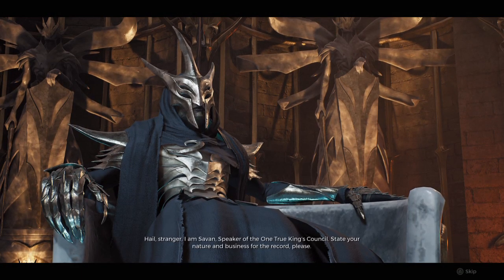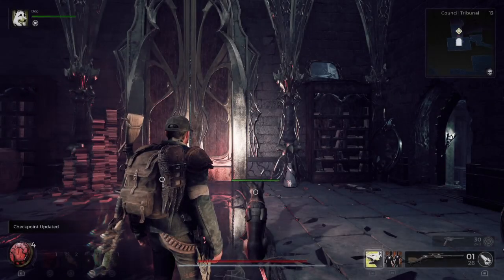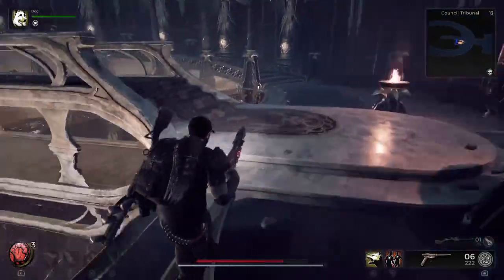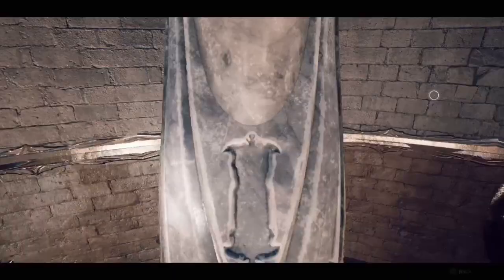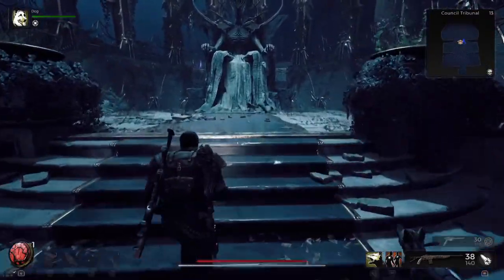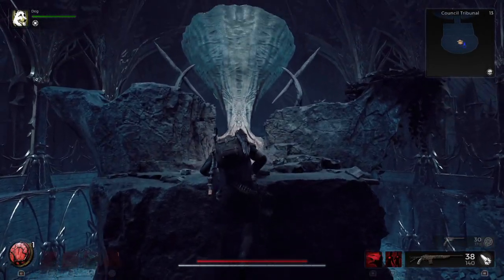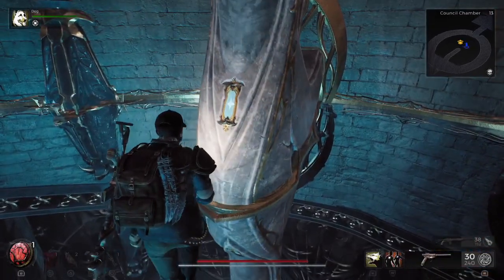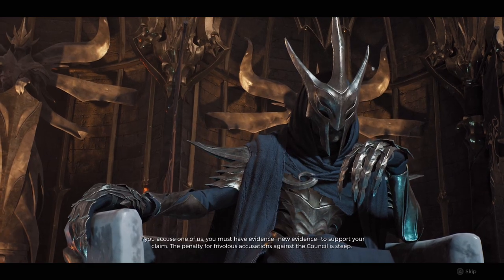Remnant 2 | Council Chamber Puzzle Walkthrough!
In this video you'll see the Council Chamber puzzle solution in Remnant 2. I'll walk you through how to easily get through this puzzle and get the loot!